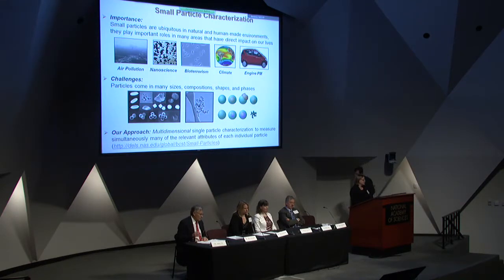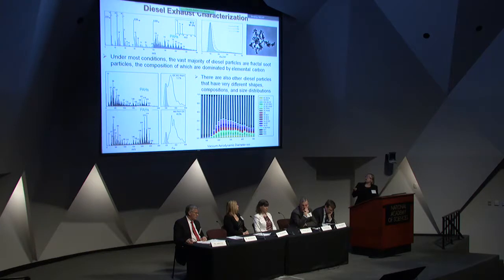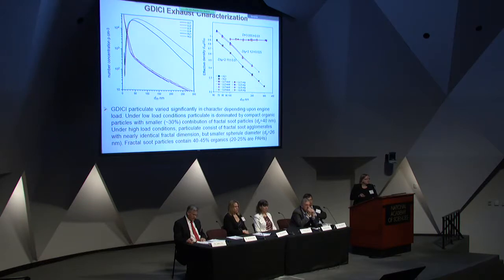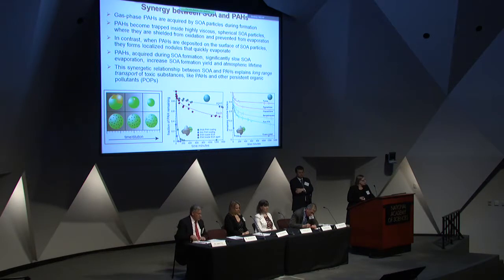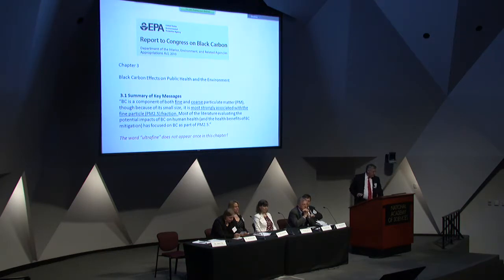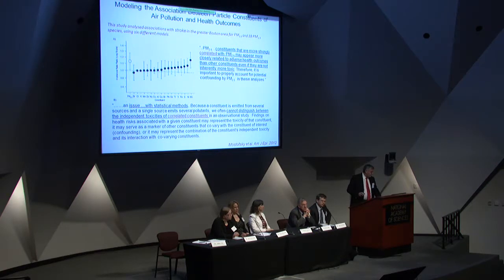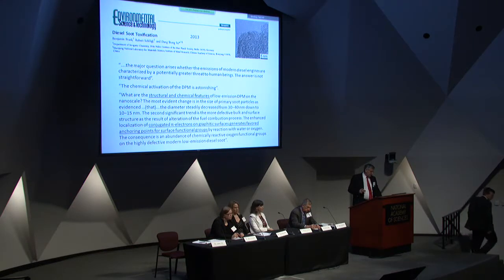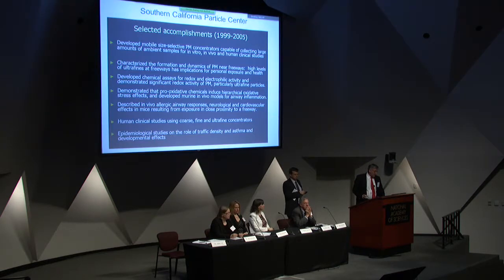Health Effects of Fine Particles from Vehicle Emissions (Part 2)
Part 2 of the video from a conference on the health effects of fine particles from vehicle emissions on April 1st 2014 at the National Academy of Sciences, hosted by the Energy Future Coalition and the National Institute of Environmental Health Sciences.